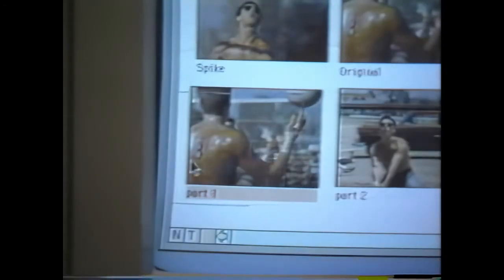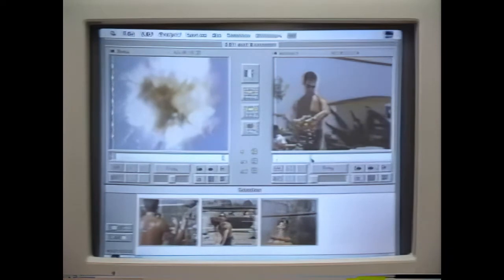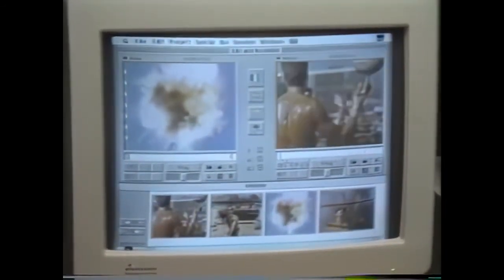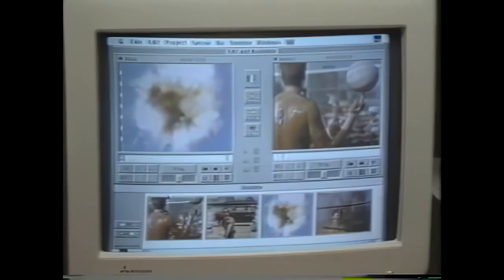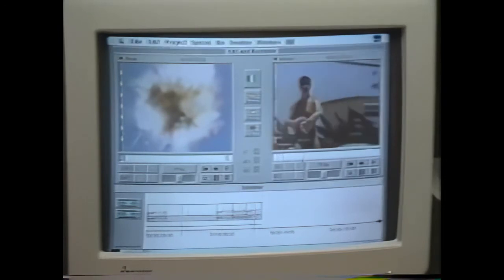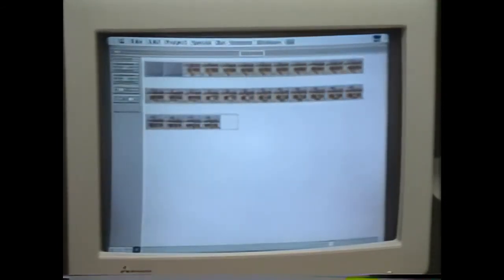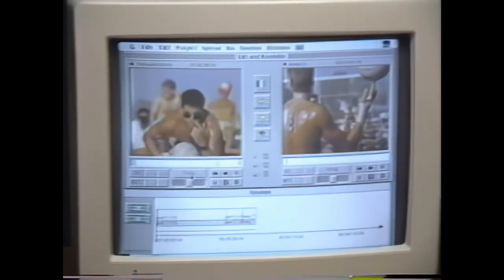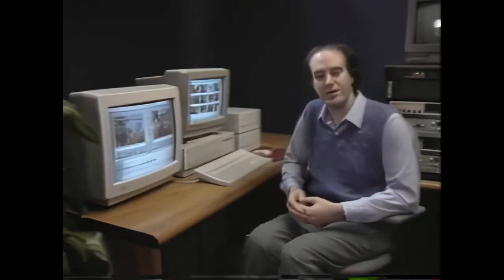1989 The Original Avid1 Demonstration Video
Uprez from the original footage.